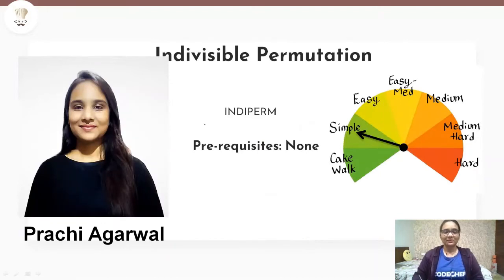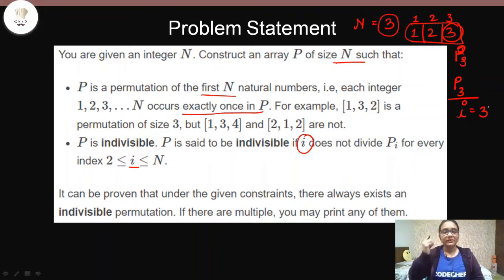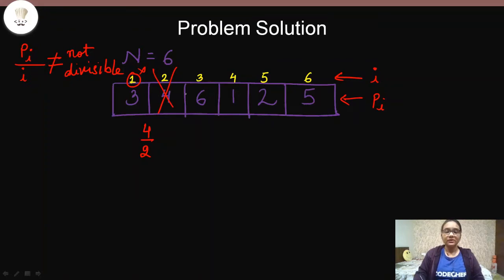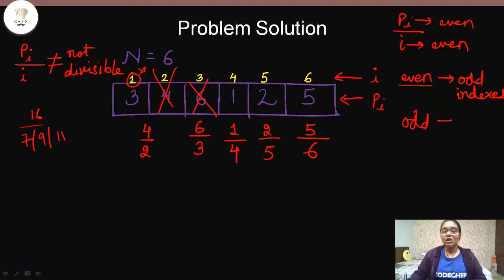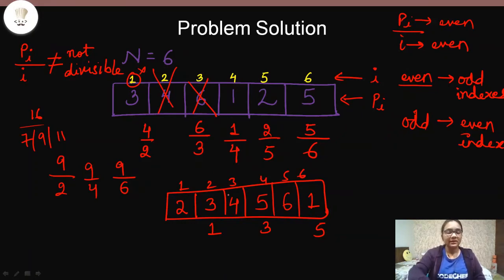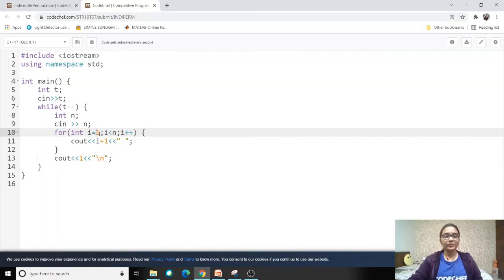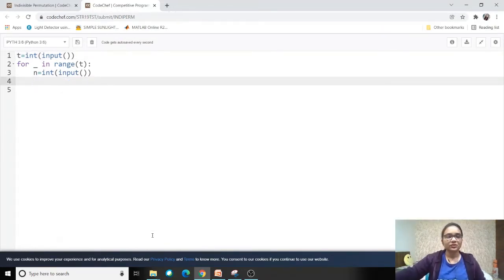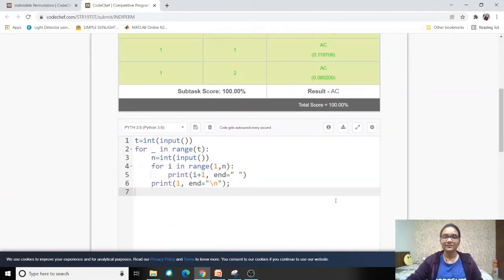INDIPERM | Indivisible Permutation | December Starters 19 2021 | Problem Solutions | CodeChef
This is the official video editorial of CodeChef December Starters 19 2021.

Problem: Indivisible Permutation (INDIPERM)
Educator: Prachi Agarwal

Timestamps:
0:00 – Intro
0:43 – Problem statement
3:25 – Solution
10:46 – C++ code
12:08 - Approach
13:16 – Python code